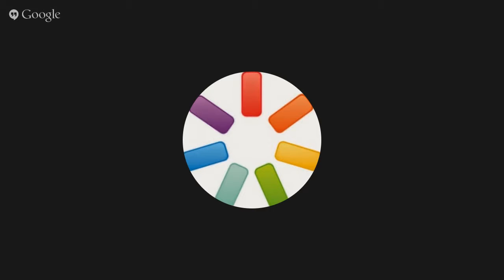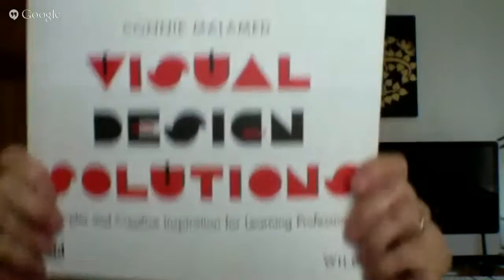Connie Malamed: Raising the bar on graphics and visual design skills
iSpring's Leadership Series: Connie Malamed- Raising the Bar on Graphics & Visual Design Skills We're talking with The eLearning Coach about her tips for helping you step up your design skills.